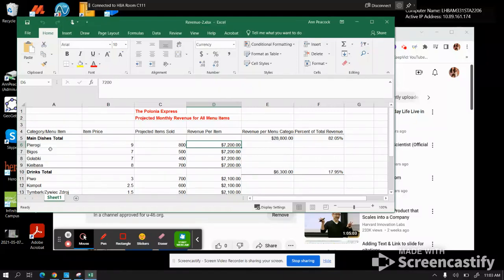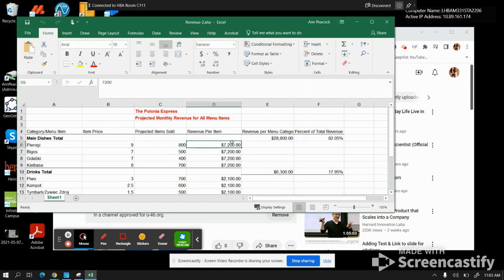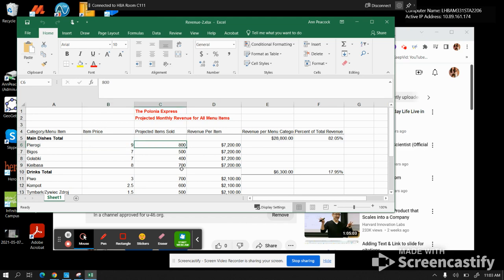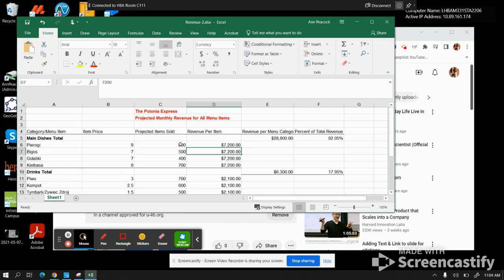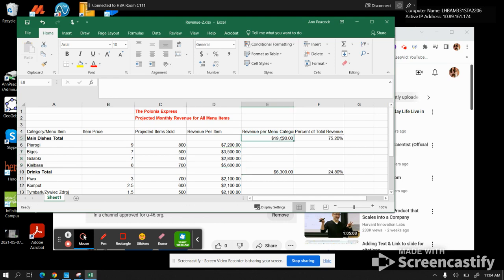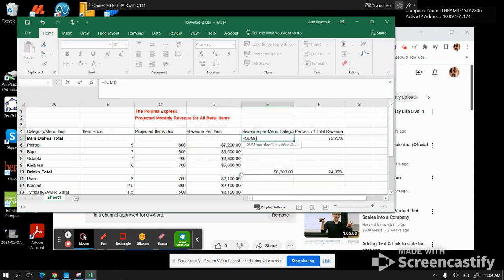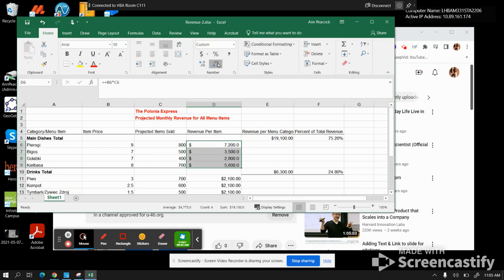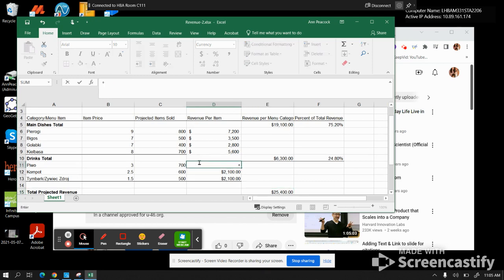Formulas in Excel